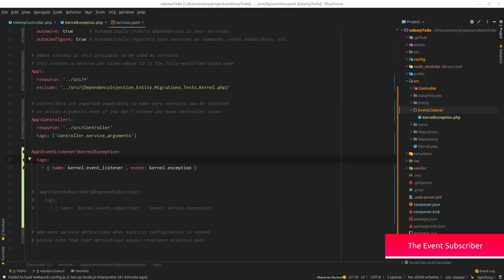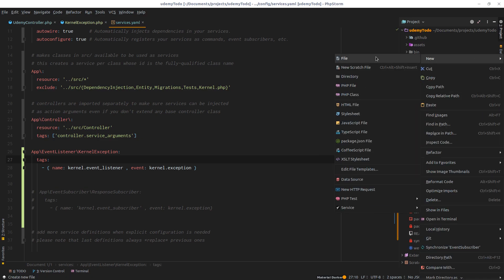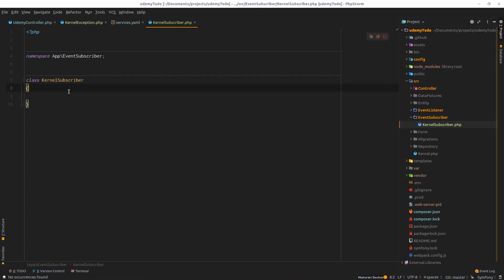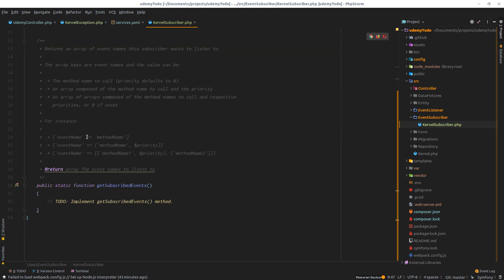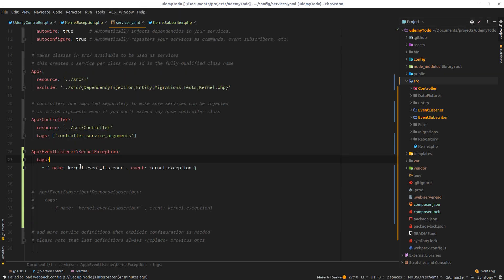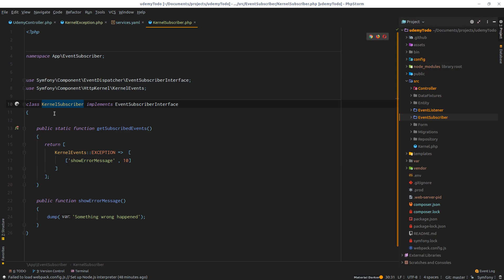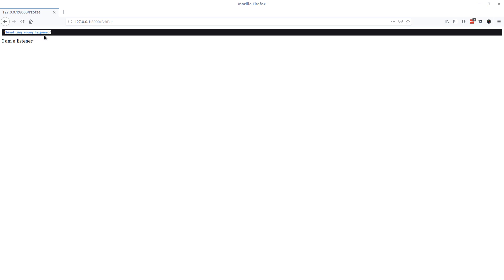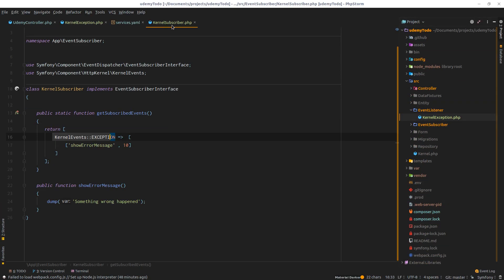Symfony 4 Event crash course - Part 5: The Event Subscriber